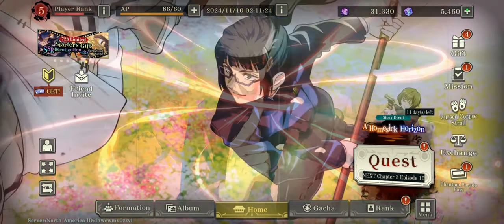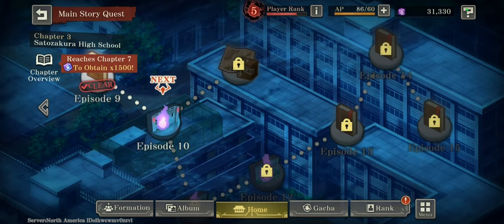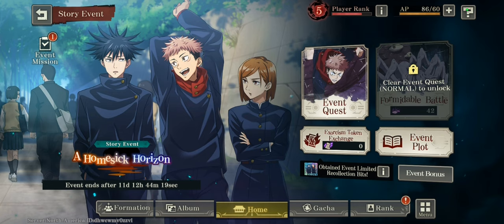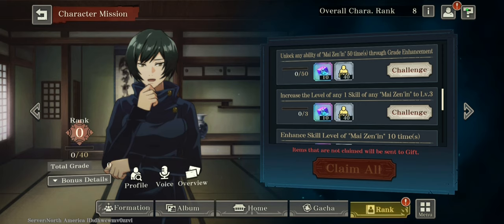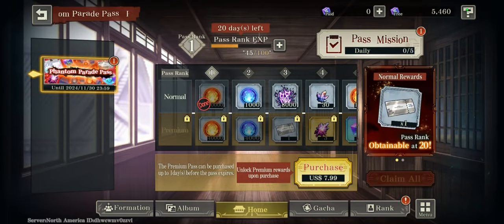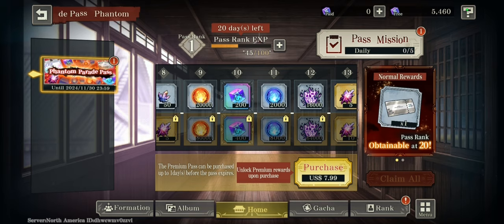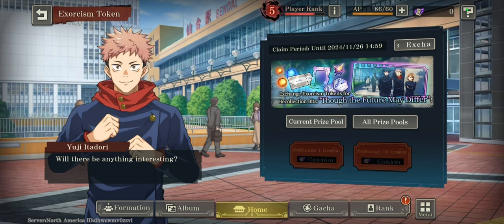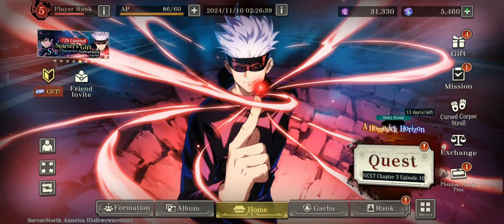EVERY Way To Earn Free CUBES In Jujutsu Kaisen Phantom Parade!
If it seems like jjk phantom parade is super stingy when it comes to their cubes, then I'm here to quell your worries, there are a few ways to earn a lot of cubes to pull your favorite characters, so sit back and pay attention as i show you every way to earn cubes!

0:00 Intro
0:42 Story
1:35 Enhancement Quest
3:01 Story Event
3:47 Character Ranks
4:39 Novice Missions
5:56 Friend Invitation
7:16 Battlepass
7:32 Missions
8:52 Event Missions
9:55 Ending

jjk phantom parade
jujutsu kaisen
jujutsu kaisen phantom parade